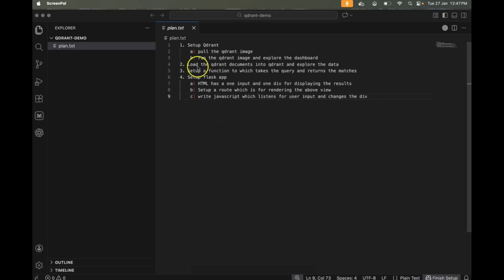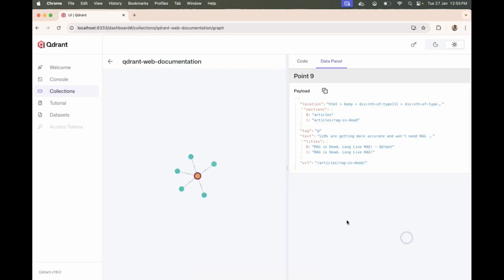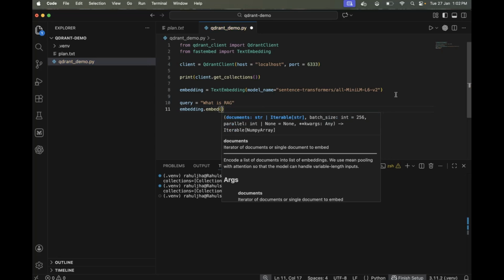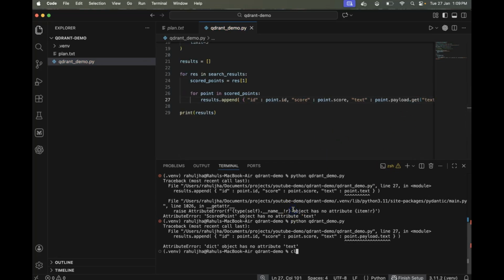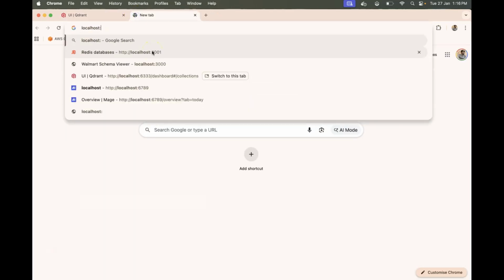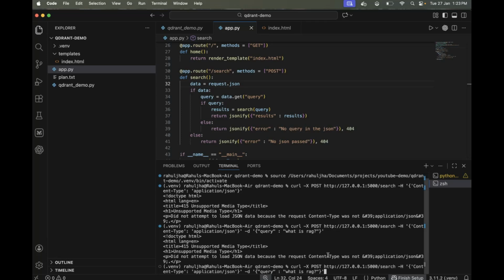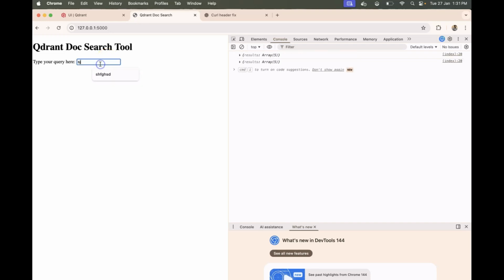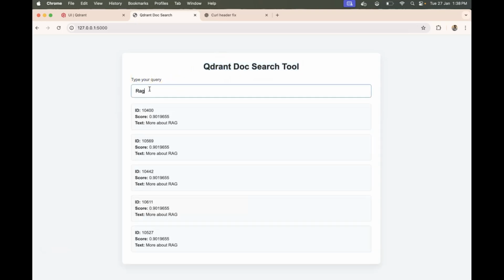Semantic Search As You Type | Build a Real-Time Search App with Qdrant & Flask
In this video, we build a real-time semantic search application where search results update as you type, powered by vector embeddings instead of keyword matching.

You’ll learn how to run Qdrant using Docker, generate embeddings with FastEmbed, and connect everything using a Flask backend and a simple HTML + JavaScript frontend.

This is a complete end-to-end project — from creating a vector collection and loading ~20,000 documents, to querying Qdrant on every keystroke and rendering live results in the browser.

🔧 What you’ll build in this video:

Search-as-you-type semantic search UI
Flask API for vector search
Qdrant vector database running in Docker
Embedding generation using FastEmbed (MiniLM)
Real-time query → similarity score → results flow

This project forms the core foundation for RAG systems, AI search engines, and modern LLM applications.